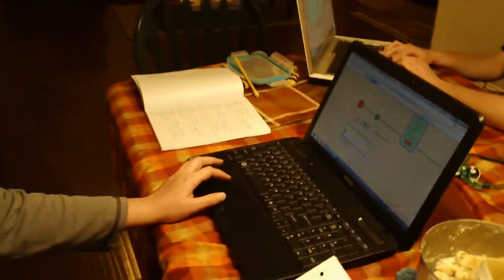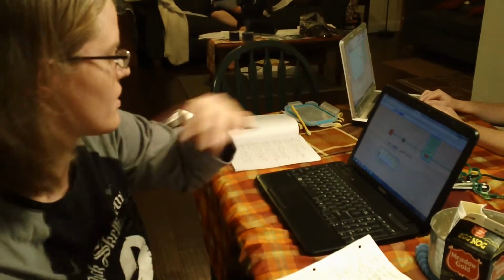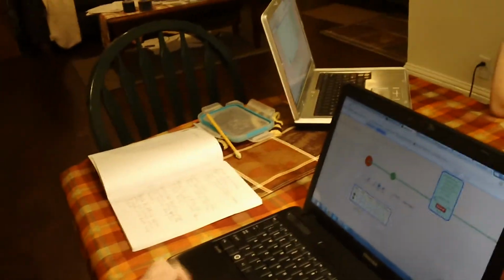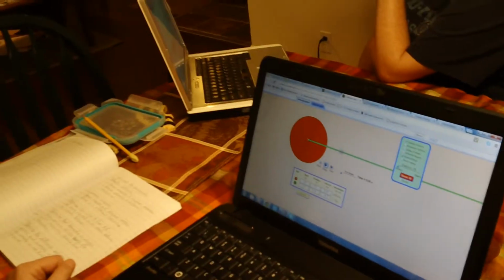collision simulation data video1